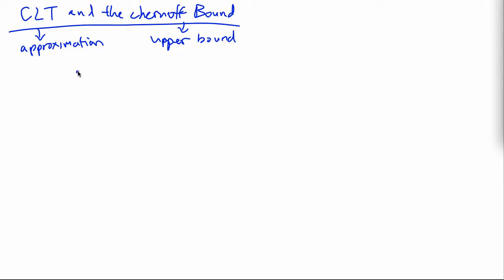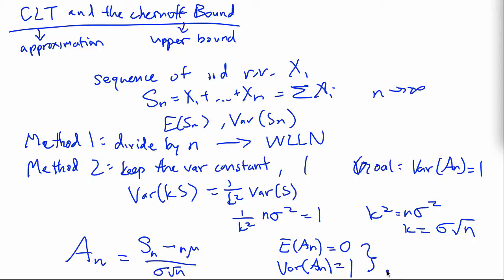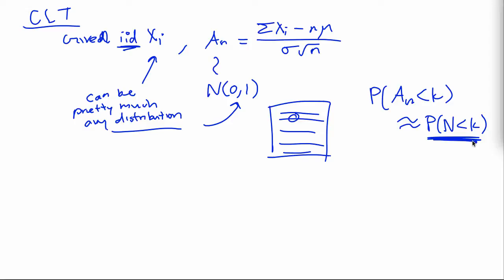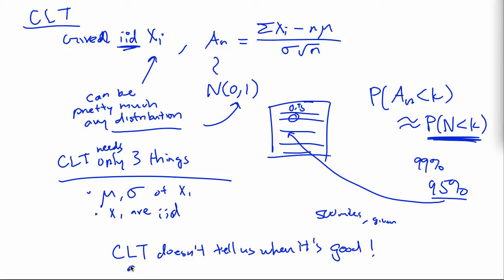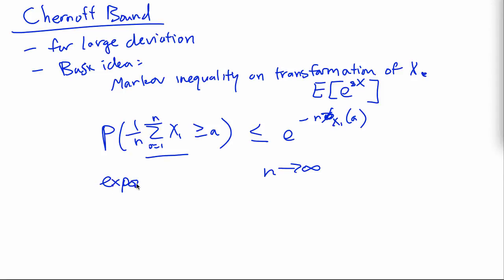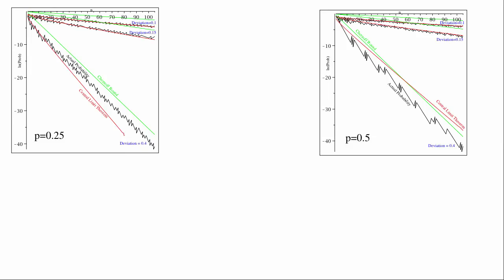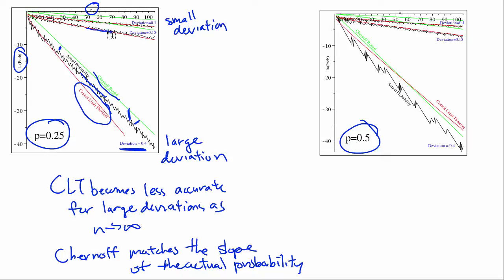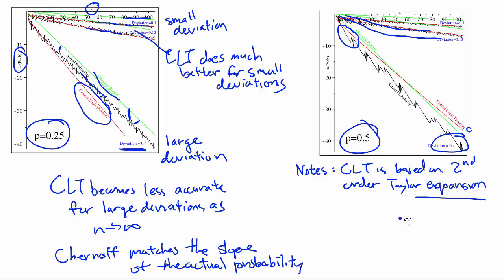[Spring 14] CLT, Chernoff Review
Errata: 6:45: I did not intend to mean "probability distributions that are far away". I actually meant "for distances that are far away from the mean", one is better off using Chernoff as a tail bound.

Bertsekas, Tsitsiklis: Introduction to Probability, Second Edition